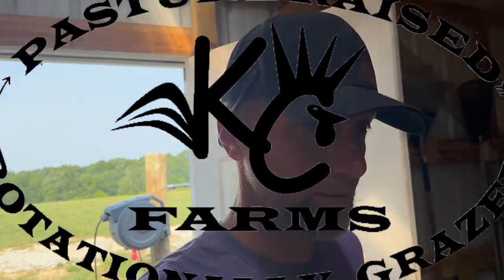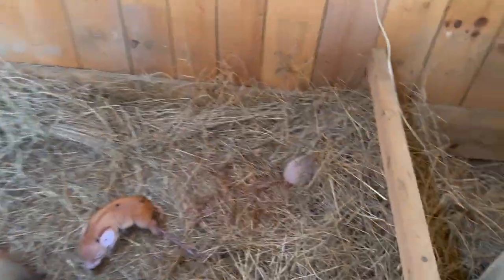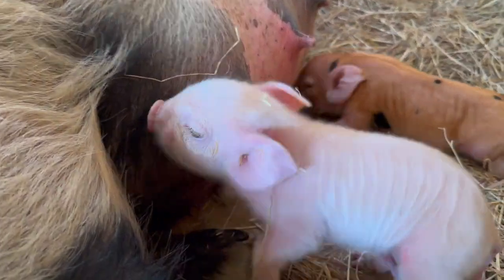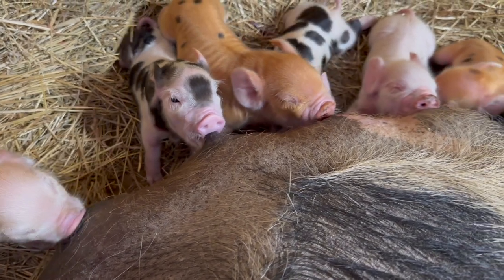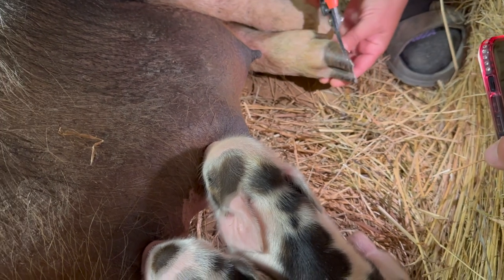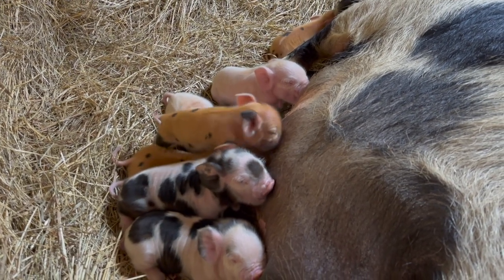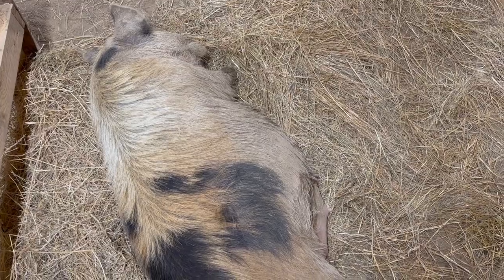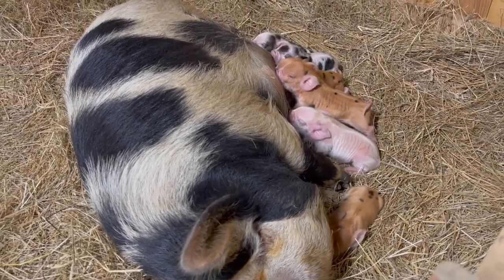We had to save the KuneKune Piglets!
Our KuneKune Sow Chloe had her 2nd litter here at the farm and things started out great but got a little stressful during delivery.  After having her first two piglets she was pushing with no results for almost 3 hours.  We decided we needed to help her and without access to a vet we had to take matters into our own hands.
Unfortunately we didn't end up recording most of the delivery because we were focused on making sure Chloe was ok.  There was a piglet stuck and we and to go in and get it turned around and heading out in the right direction.  After that she ended up delivering the rest of the litter successfully and everyone was born alive and healthy!

Egg Trays
heat lamps
chicken feeder
chicken waterer
Natural Worming supplies: